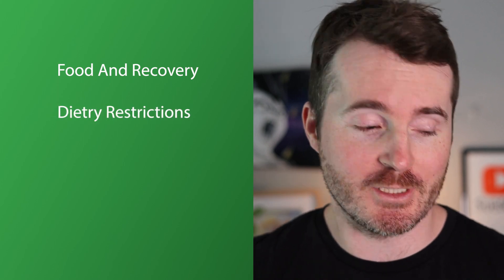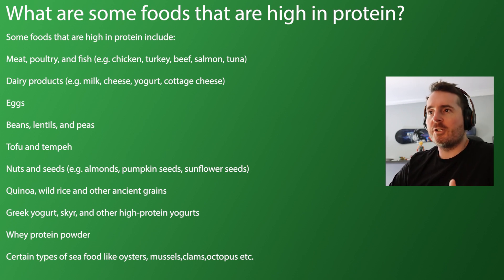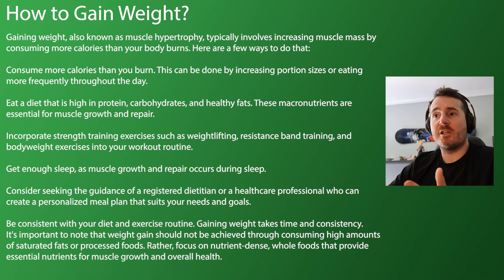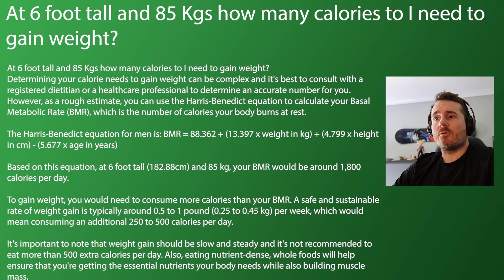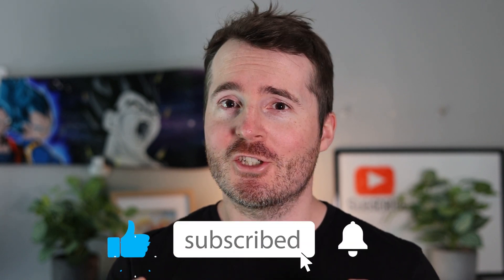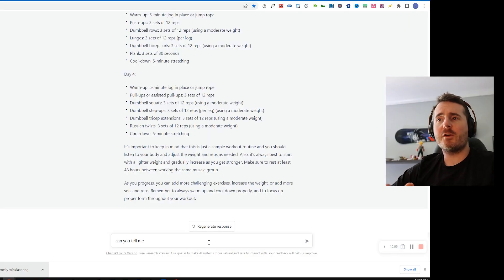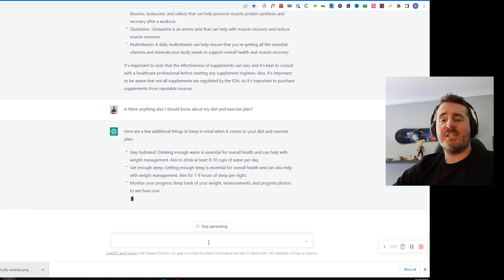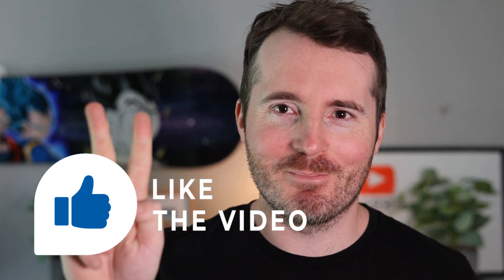How to Create AMAZING Diet, Exercise and Nutrition Plans using Chat GPT AI - ( Sorry PT's )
Welcome to our latest video on the topic of AI in the fitness industry. We're excited to dive into this subject, as it's becoming increasingly clear that AI technology is going to play a huge role in the future of fitness.

In this video, we explore how AI technology like Chat GPT is revolutionizing the field of personal training. We take a look at the latest research on using AI for fitness, including food and snack ideas, dietary requirements, weight loss and gain, workout plans, BMI, macro calculation, and post-workout recovery.

One of the key areas we focus on is the use of AI for creating personalized workout plans. With the ability to analyze data on an individual's fitness level, goals, and preferences, AI can create a plan that is tailored to their specific needs. This level of customization is something that human trainers simply can't match.

Another area we explore is the use of AI for tracking progress. With the ability to continually monitor and analyze data, AI can provide real-time feedback on progress and make adjustments to the workout plan as needed. This level of constant monitoring and adjustment is something that human trainers simply can't match.

A common question we've been asked is, "Is AI a better personal trainer than human coaches?" While we believe that AI technology is an incredible tool for personal trainers, it's not a replacement for human coaches. A human coach can provide emotional support and encouragement that an AI cannot. However, when it comes to data analysis and workout plan customization, AI is definitely superior.

Overall, we believe that the future of fitness is going to be shaped by AI technology like Chat GPT. With its ability to analyze data and create personalized workout plans, it's going to change the way we think about personal training. We're excited to see how this technology continues to develop and evolve in the coming years.

Don't Wanna Let Myself Down (Instrumental) - NEFFEX

If you're interested in Web Design or need help designing your own website concept or need Joomla, WordPress or Web Support please check out my personal websites here: